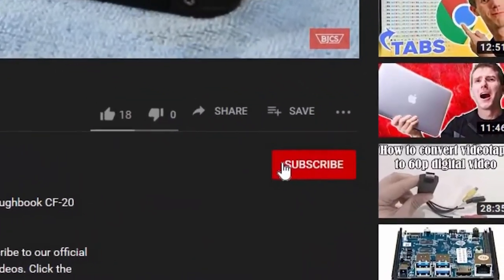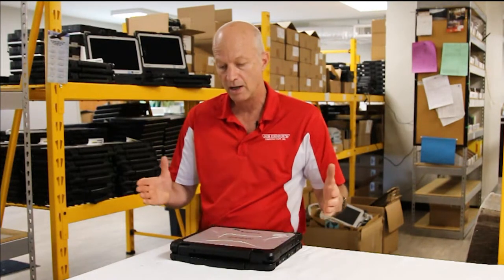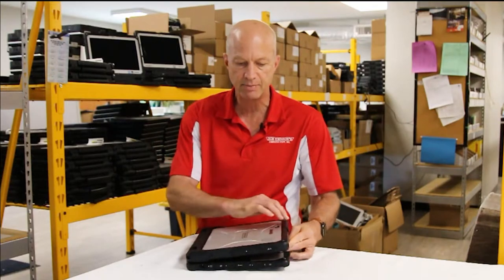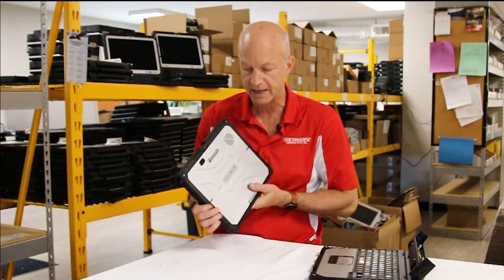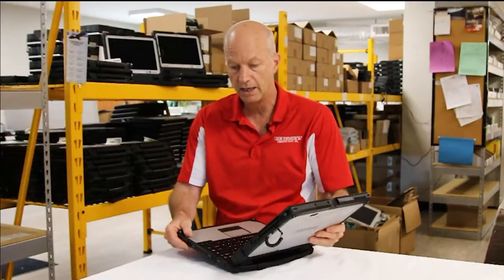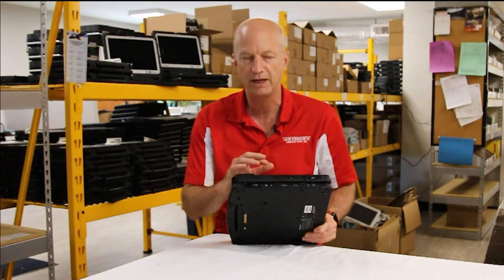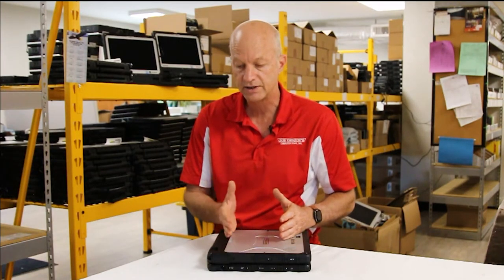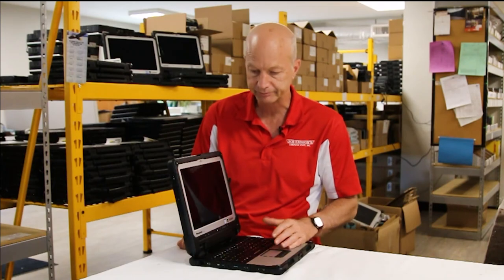EP 66: Panasonic Toughbook CF-33 FIRST IMPRESSIONS**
The Panasonic Toughbook CF-33 isn't just a fully rugged laptop with military-grade specs- this versatile 2-in-1 computer to tablet has dual batteries, a backlit chiclet keyboard, and more. Watch on as Bob gives you his first impressions.

▬ Chapters ▬

00:00 | Introduction
01:00 | CF-33 Size
01:22 | CF-33 Removable Tablet
01:39 | CF-33 Dual Batteries
02:07 | CF-33 Not Able to Upgrade Memory
02:25 | CF-33 Port Covers
03:20 | CF-33 Downsides
04:00 | Conclusion

Bob talks about his first impressions of the Panasonic Toughbook CF-33. The first thing about this unit compared to the Panasonic Toughbook CF-20 is that this one is a lot thicker. Additionally, this unit is a hybrid laptop, so the screen can be removed from the keyboard and then it becomes a tablet. The CF-33 also has dual batteries, one in the keyboard and another in the tablet part. This is so that the tablet can have a battery for when it is on its own. The keyboard is a really good backlit, chicklet keyboard. Just like the CF-20, the CF-33 does not have upgradable memory, what you get is what you'll have as long as you have it. The port covers on the CF-33 seem like they are better made and seem less likely to break compared to the Panasonic Toughbook CF-31. More specifically, the port cover for the power port on this unit is that it slides on this unit rather than hang. On previous models, like the CF-31 and the CF-19, these port covers on the power port were always breaking. Making the power port cover slide, that eliminates that problem. One big problem with upgrading to a CF-33 is that the car dock that you have for a CF-31 would not be compatible. So, you would have to upgrade your car dock too. Panasonic did release an adapter but it has not worked too well.

▬ Social Media ▬